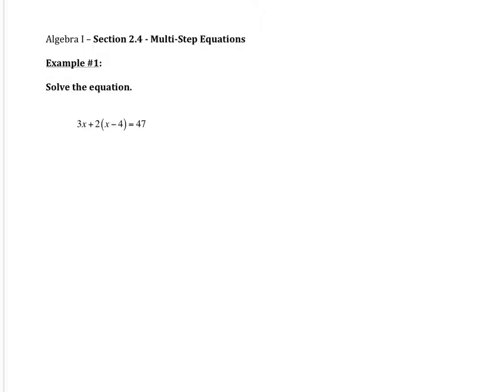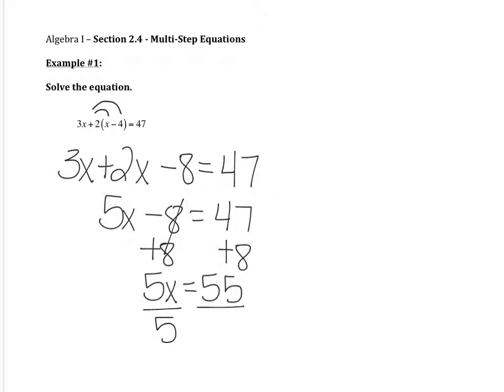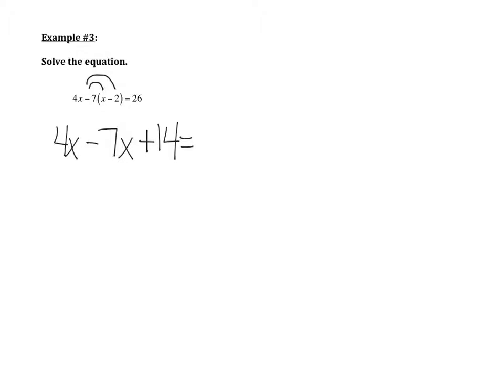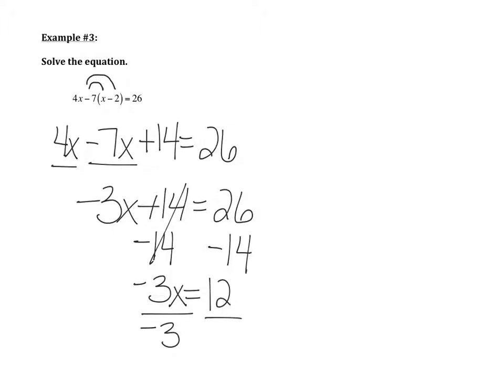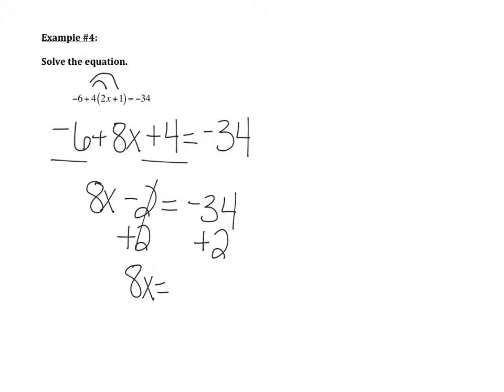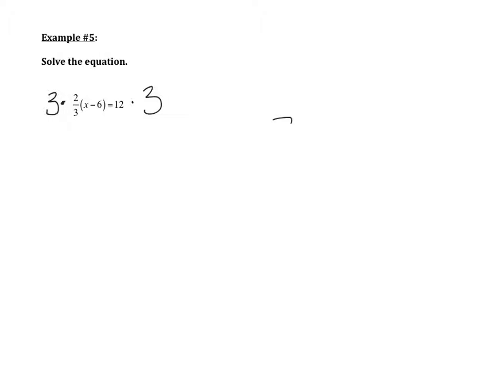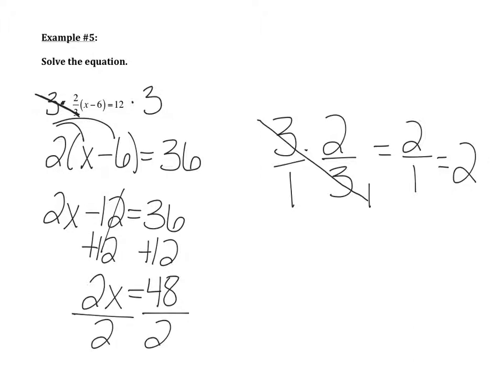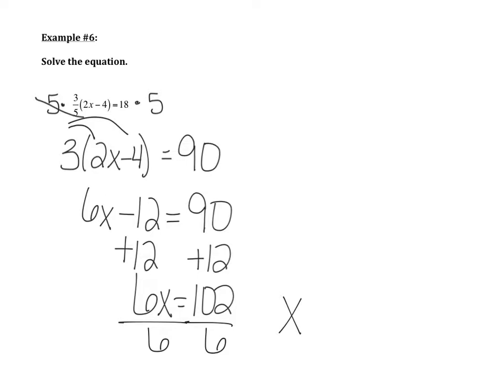Alg I - Section 2. 4 Video